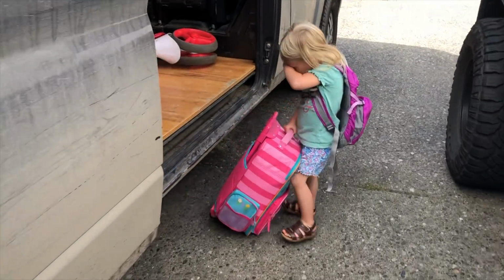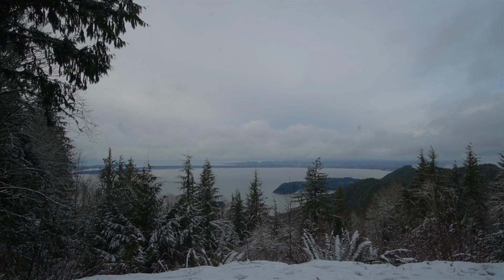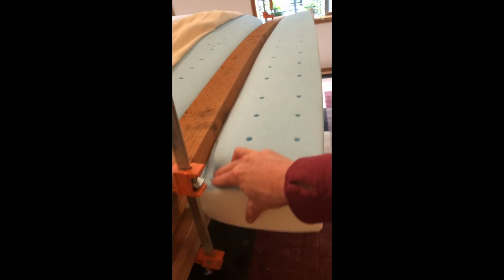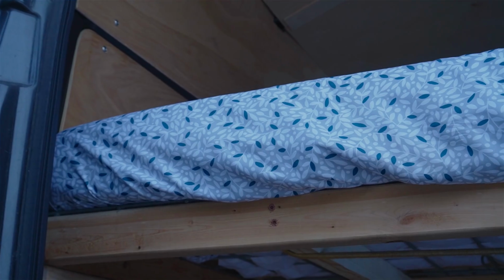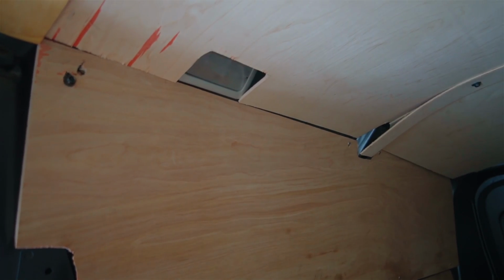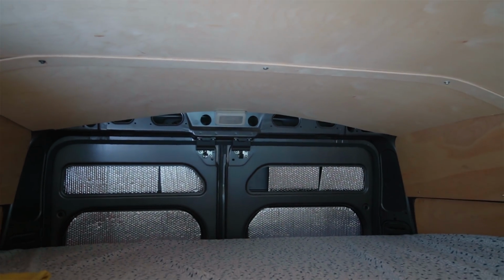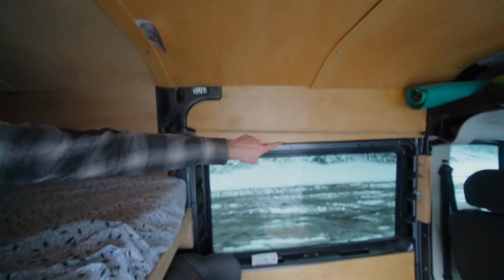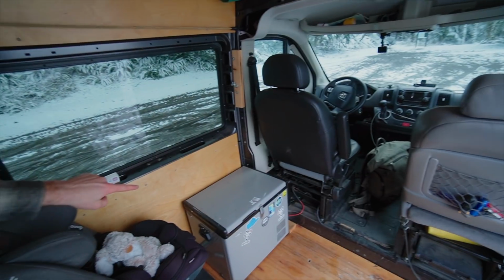Pro Mountain Biker's Ram Promaster Camper Van Conversion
My 2015 Ram ProMaster 136” conversion van is more of a family camper van, built for mountain biking and camp trips, than the original moto van conversion I first showed on the channel.  My daughter and I have recently done a couple of camp outs in the van, and for what’s also my daily driver, I’m REALLY happy with the rig!

While it’s certainly a lot of vehicle to daily drive, it’s smaller than the ubiquitous full size pickup truck, and gets slightly better mileage.  Considering how nice it is to have a fully enclosed cargo zone, and still the ability to park in a standard, single sized parking space, it’s a great all around family set up.

5 inch memory foam matress
Edgestar Compressor Fridge AC and DC powered
12v inverter for powering MacBook Pro
CR Laurence fixed window for driver’s side
(If I had to do it again, I’d use a fixed window for the sliding door too)
M6 Rivnut Stainless (blind rivet nut insert to thread panels to van)
Rivnut installation tool

Swivel seats (Link from Singletrack Sampler’s page, and I haven’t installed it yet)

Check out the new Ibis Ripmo AF here at Jenson USA

Big thanks to these guys for making this all possible!